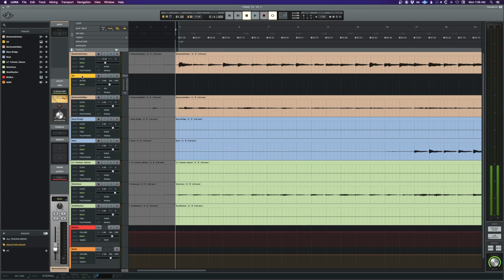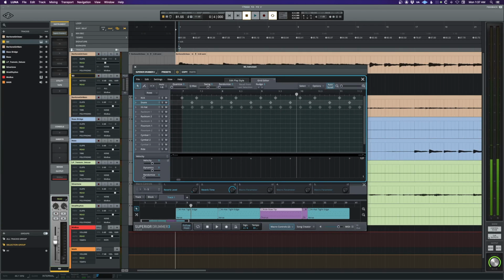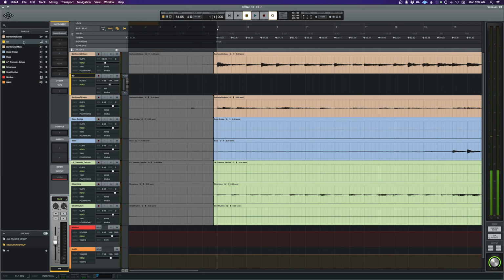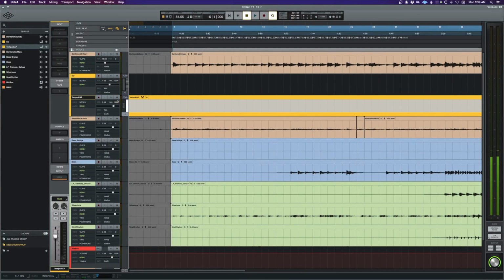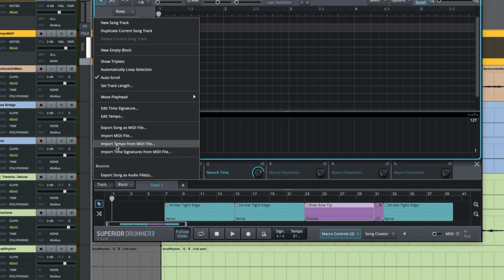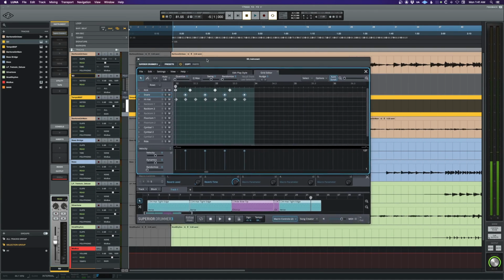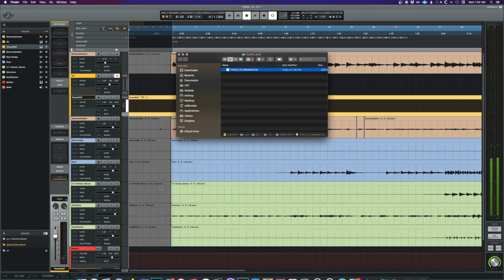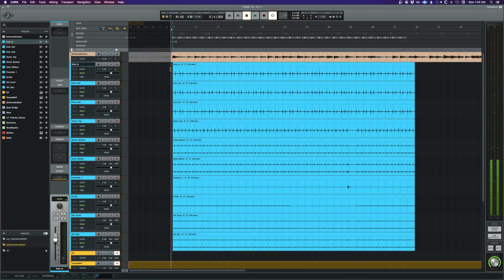Superior Drummer with Luna - and tempo maps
Using Superior Drummer inside of UAD's LUNA, with tempo maps - and how to set them up, export, import, etc.